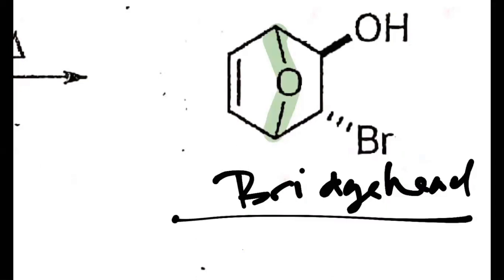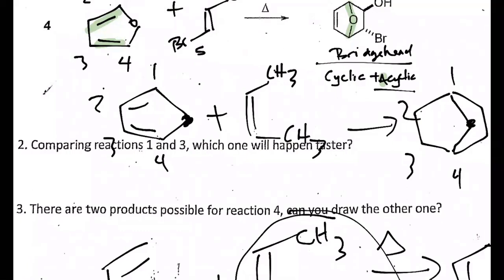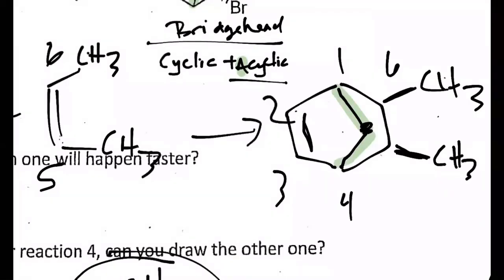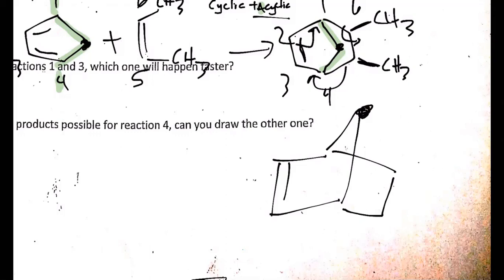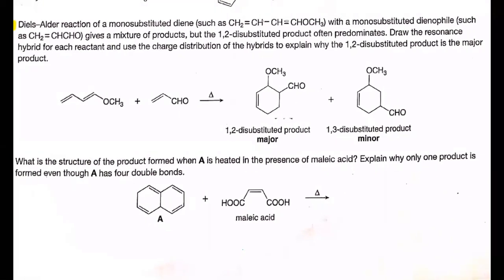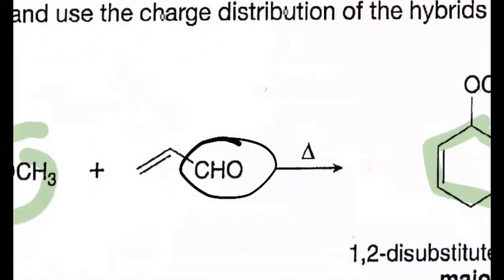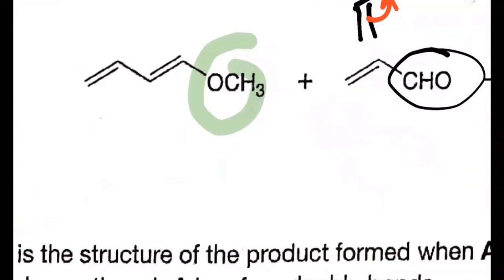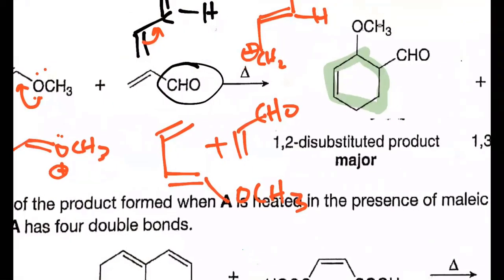CHEM 321 March 27th 2020 Part 3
DA Cyclo Addition